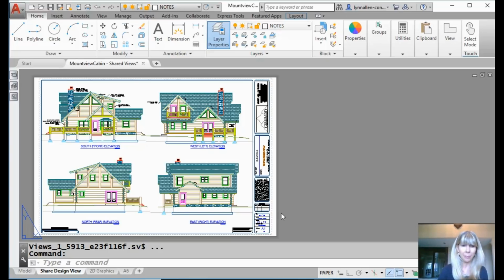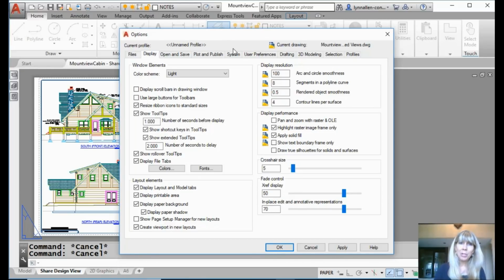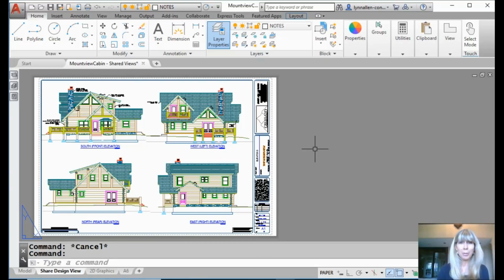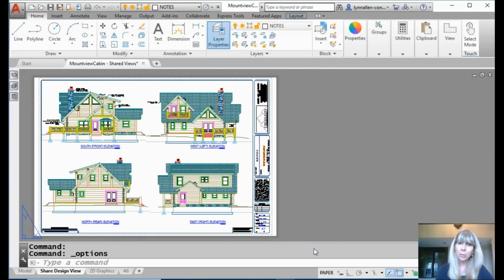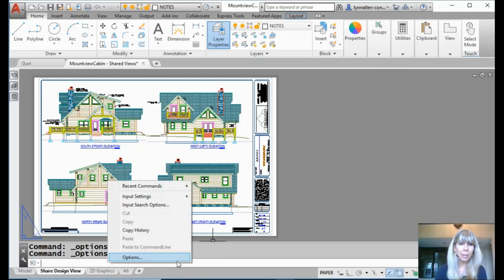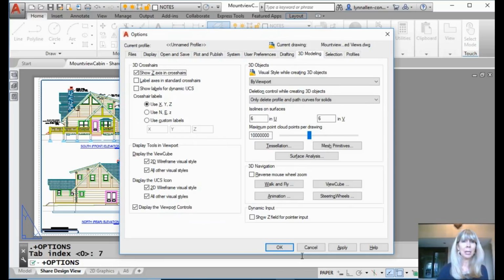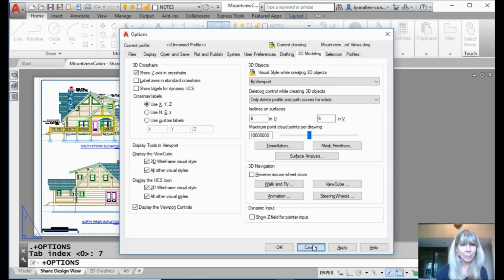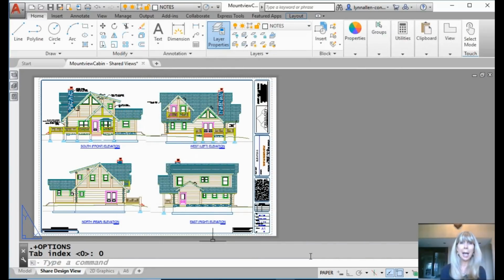AutoCAD Video Tips: Take Control of Your Options! (Lynn Allen/Cadalyst Magazine)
The AutoCAD Options command controls so many different important elements of AutoCAD — and it can be accessed in a variety of ways (with slightly varying results). Join AutoCAD tipster Lynn Allen as she shows you the many methods for accessing Options, as well as how to control the specific tab it opens to with the +Options command.